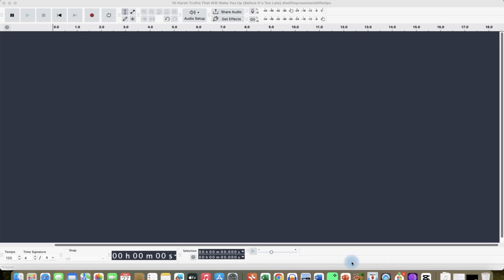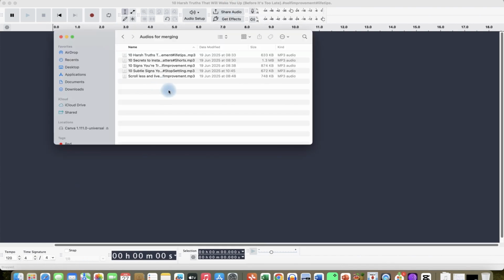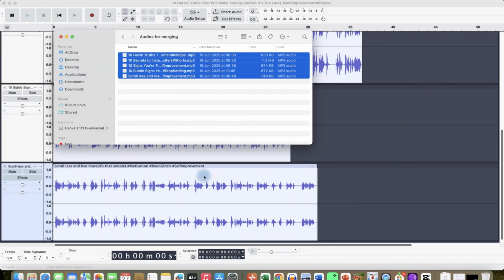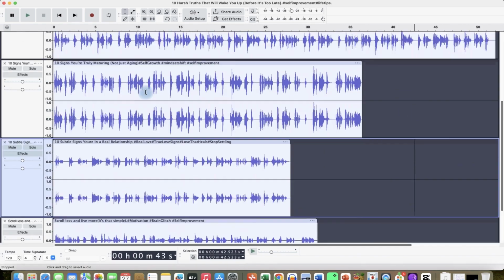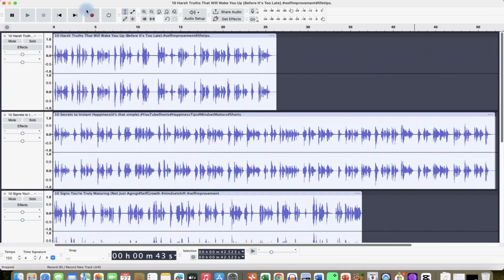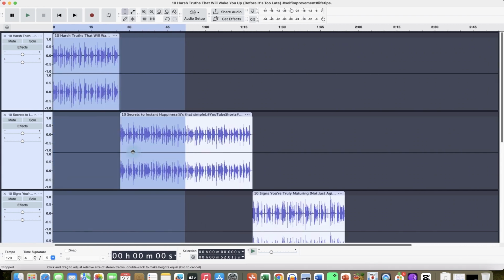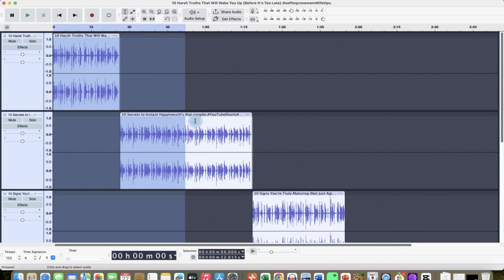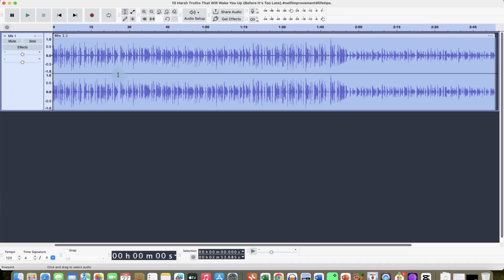Merge Audio Files Using Audacity (Step by Step)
Need to combine multiple audio files into one track? In this step-by-step tutorial, I’ll show you how to merge multiple audio tracks using Audacity, the free and powerful audio editing software. This guide is perfect for beginners and works for podcasts, voiceovers, music, and online recordings. You’ll learn how to import audio files, align tracks correctly, merge them into a single file, and export the final audio with high quality. Follow along and master audio merging in Audacity with ease.